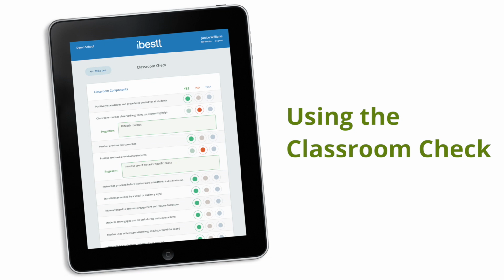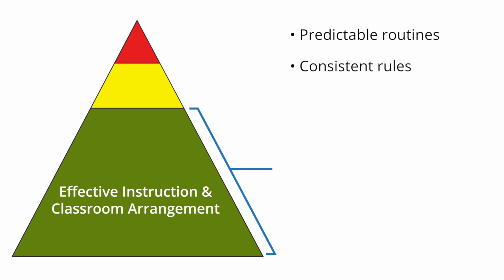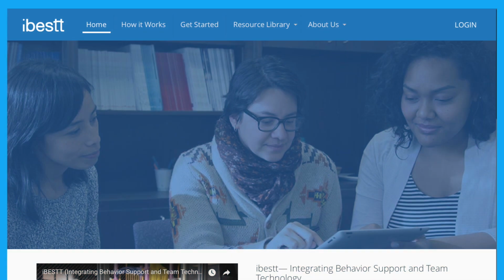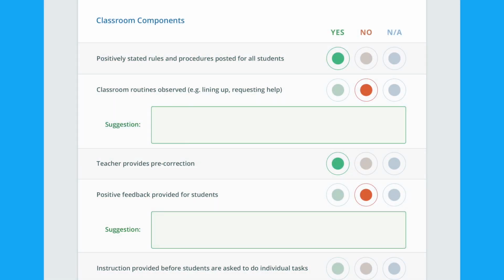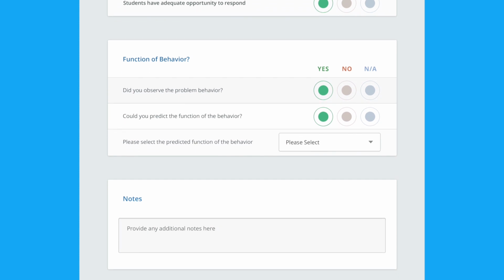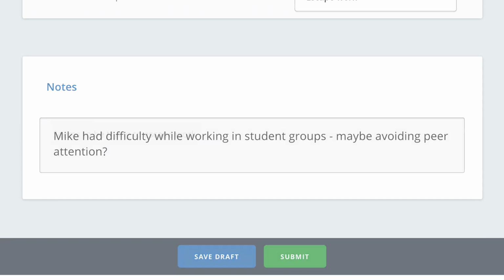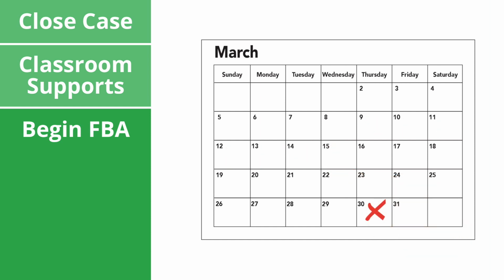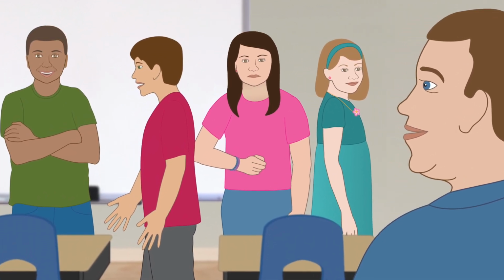App Training 04 Using the Classroom Check